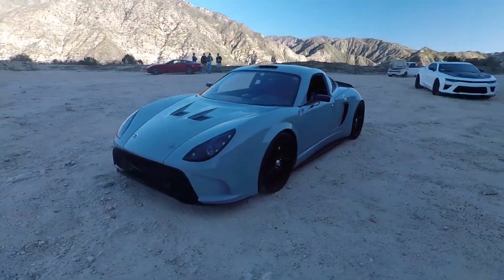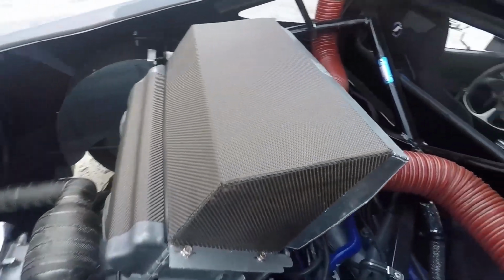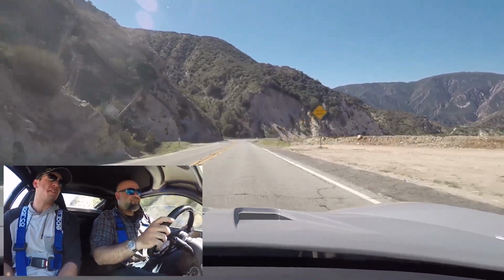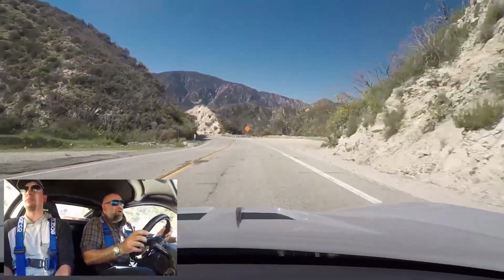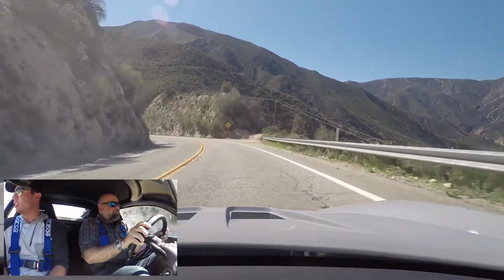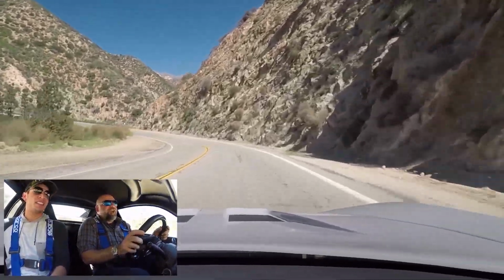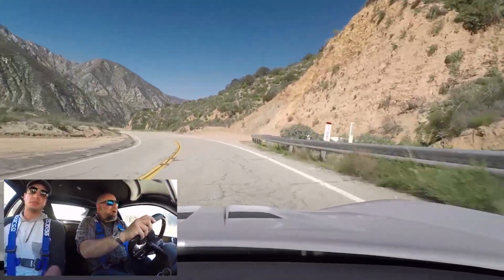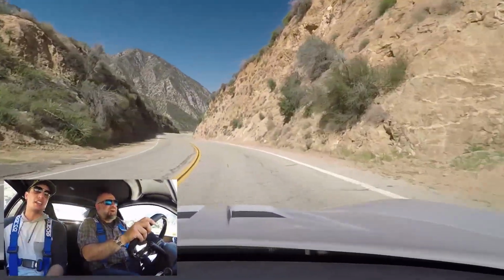400 HP Factory Five 818C - One Take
The Factory Five 818 is a  mid-engined, rear-drive kit car with a unique chassis and floorplan, and a 400-horsepower, 2.5L powertrain from a 2006 Subaru WRX. The 818 can be customized in a variety of ways, and, as you will see, in this trim, is exceptionally fast and thrilling to drive.